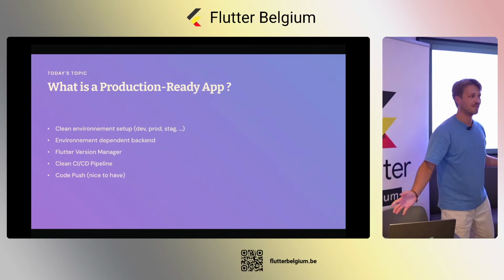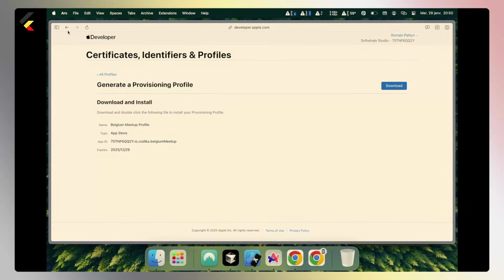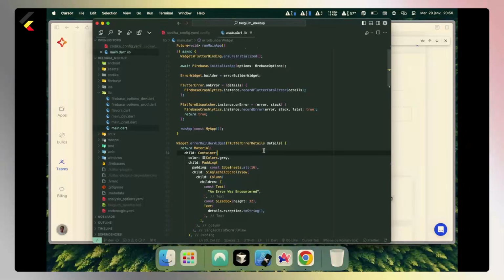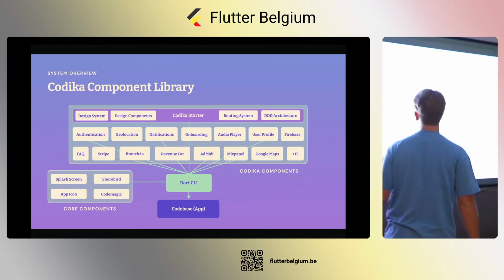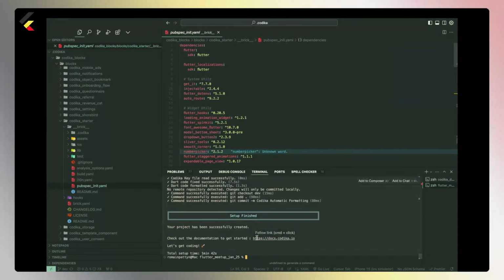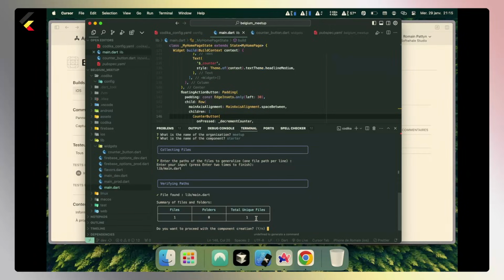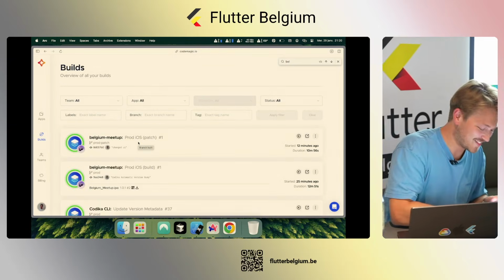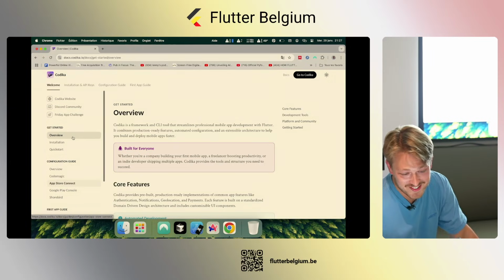Publishing a Production-Ready Flutter App in 20 Minutes with the Codika CLI | Romain Pattyn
Romain has been teasing the Flutter Belgium community for a while now during lightning talks where we get small glimpses of the work he does with Codika to improve the lives of Flutter Developers. In this talk it is finally time to reveal the full thing. With live demos!

Recorded during Flutter Belgium Meetup #22 at A.C.A. Group in Antwerp, Belgium